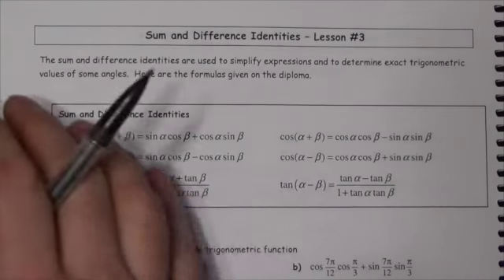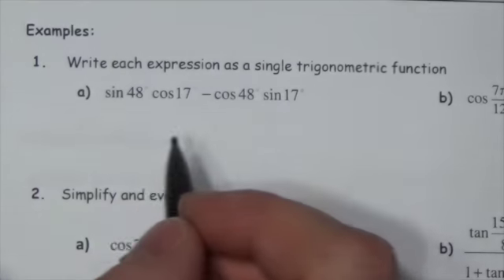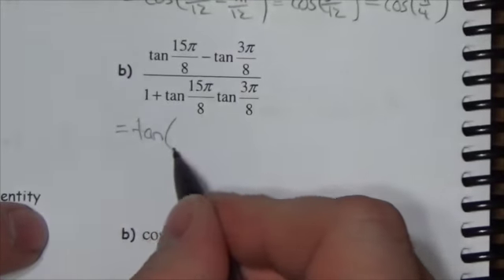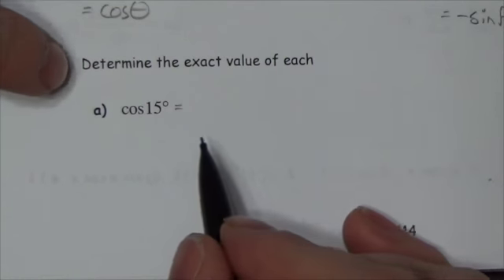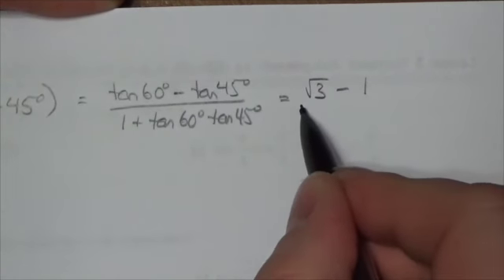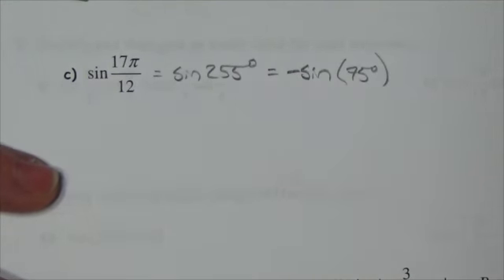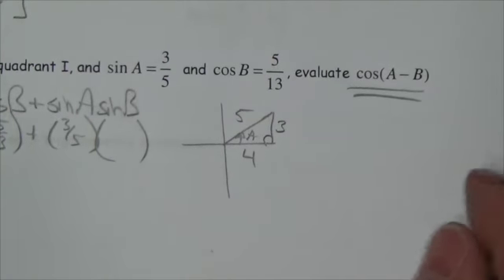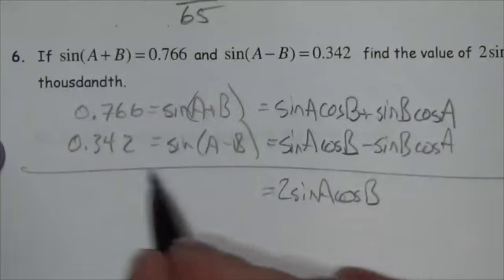Sum and Difference Identities - Lesson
This video is about Sum and Difference Identities - Lesson